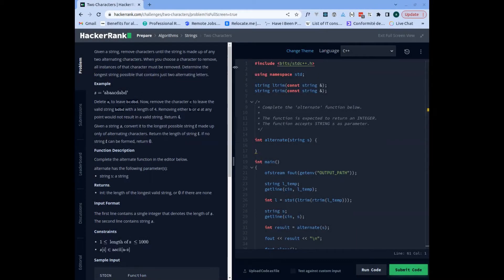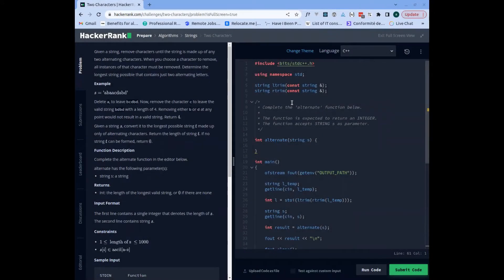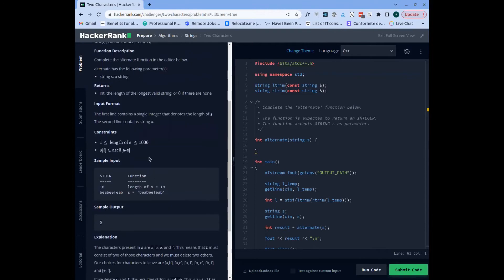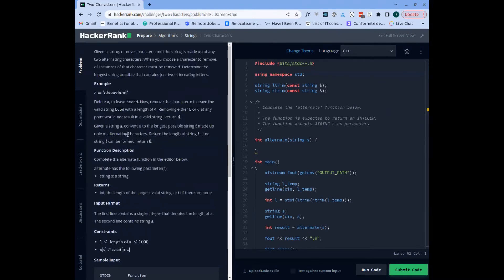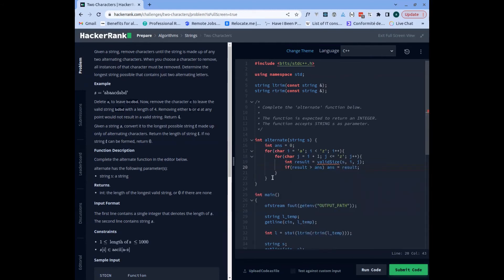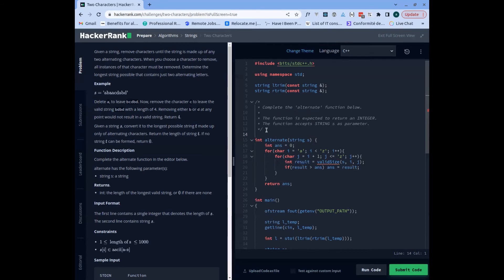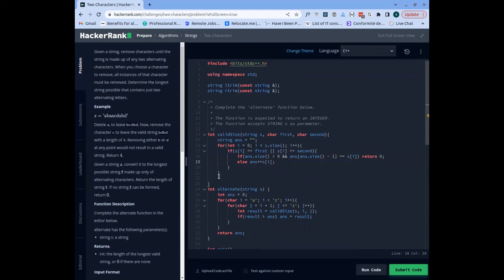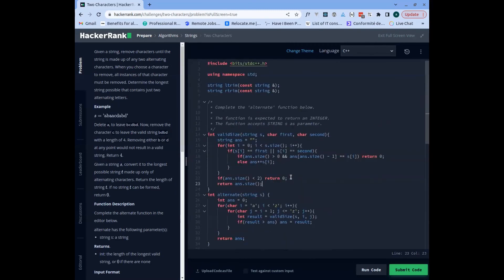HackerRank : Two Characters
This problem is a problem under string section of problem solving  on HackerRank